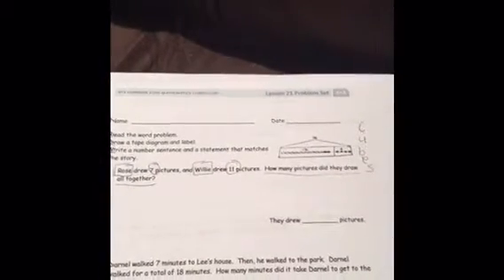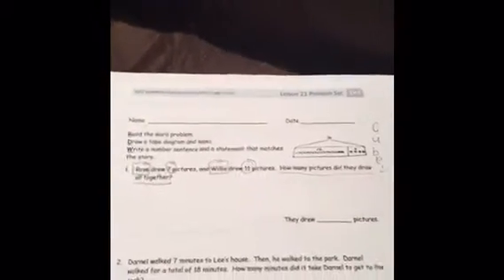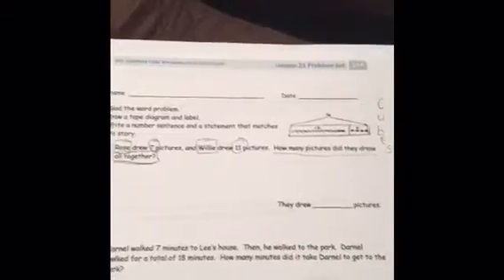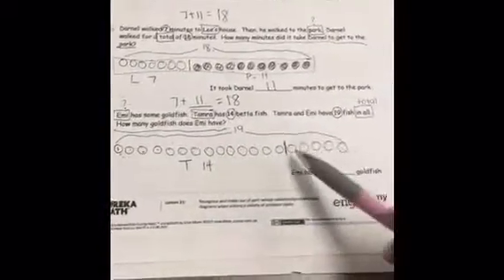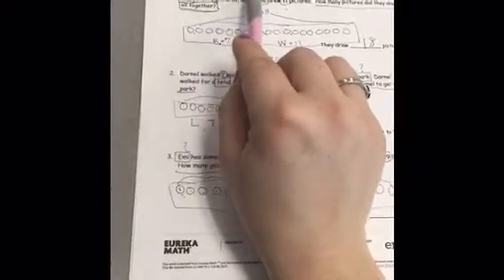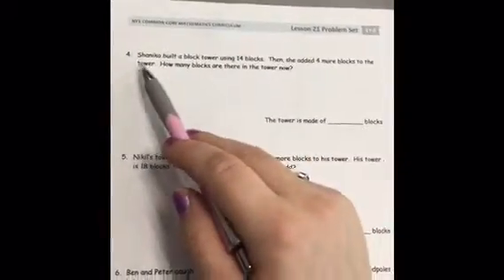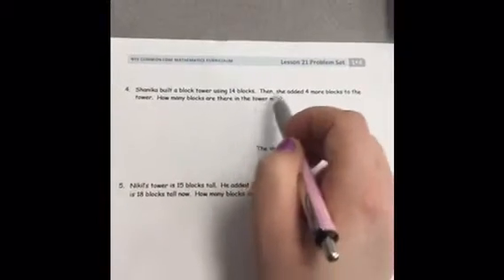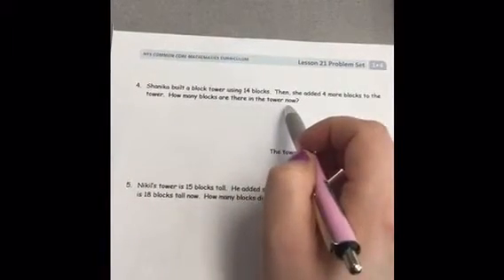Lesson 21 m4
First grade tape diagrams